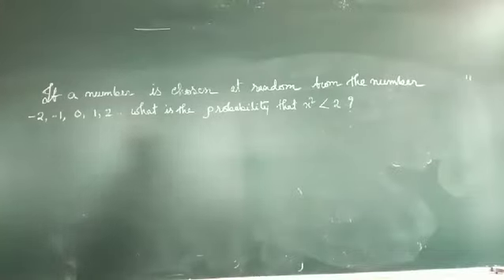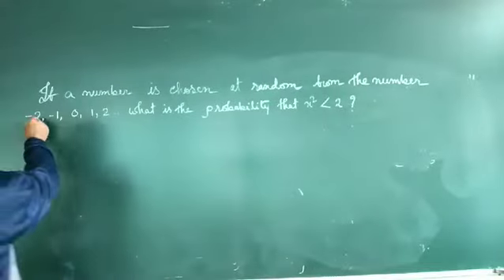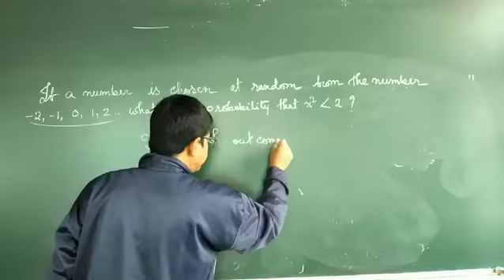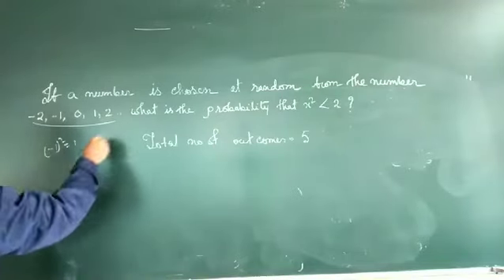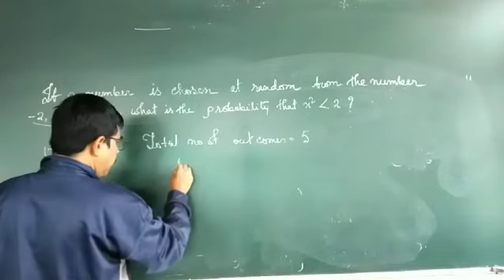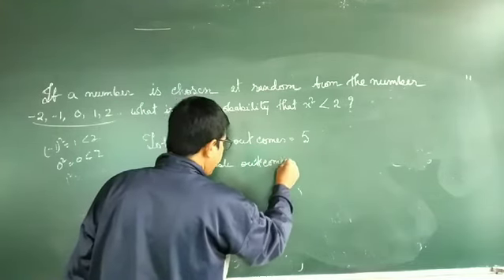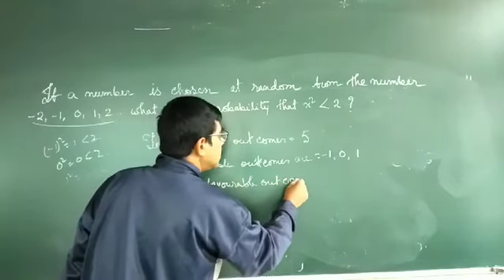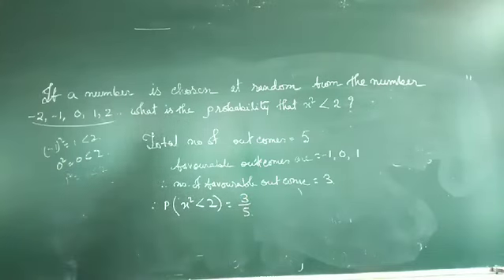Probability class x